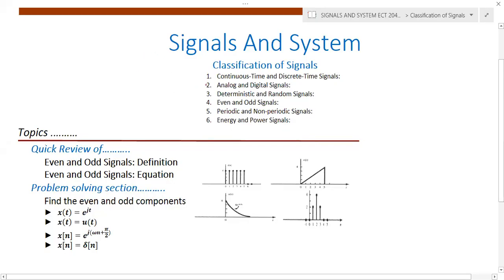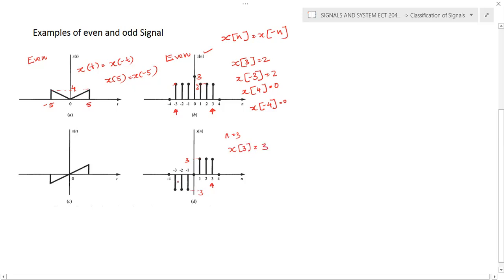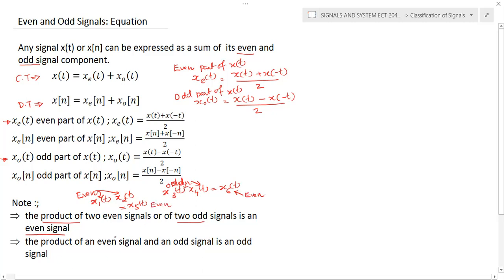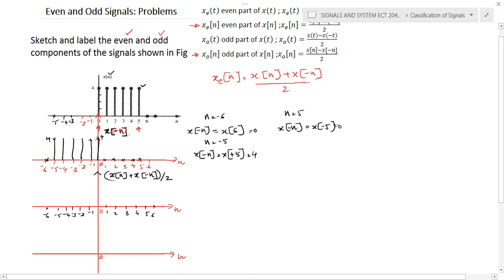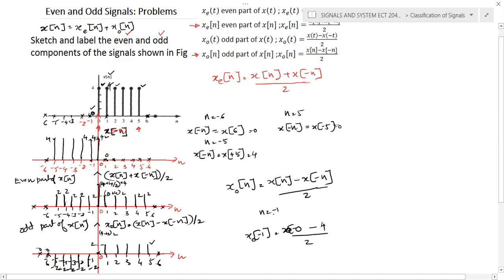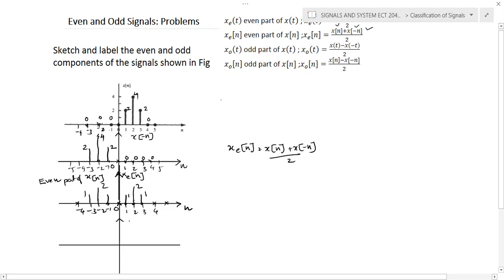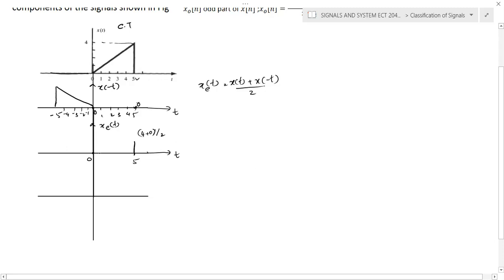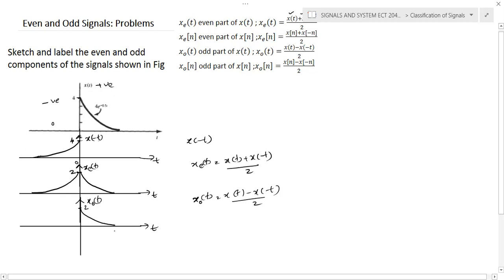M1 Lec 2a|Even and Odd Signals: Definition Equation Problem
Topics .………

  Even and Odd Signals: Definition
  Even and Odd Signals: Equation
 Problem-solving section………..
  Find the even and odd components
   ► x(t)=e^jt
   ► x(t)=u(t)
   ► x[n]=e^(j(ωn+π/2))
   ► x[n]=δ[n]